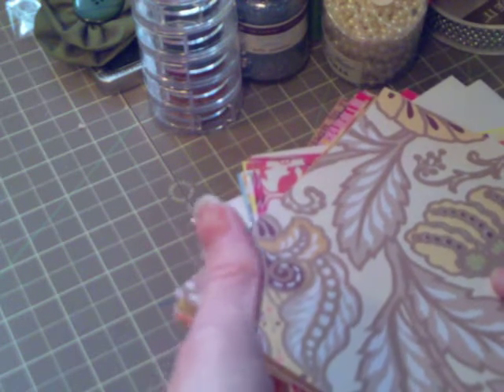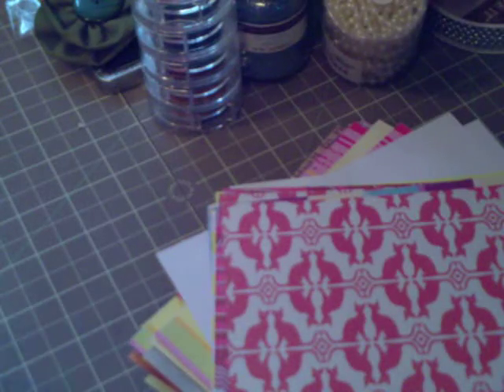100 subscriber giveaway ****CLOSED***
YEAH! You need to be a subscriber to my channel and leave a comment on this video to be entered to win these goodies. I will do the drawing on Monday January 9th!! Good luck ladies!!